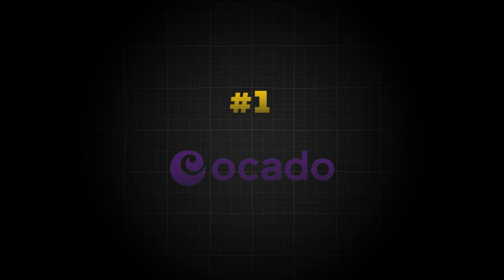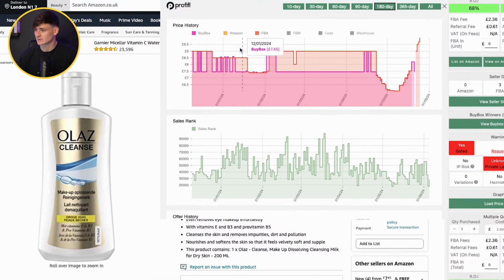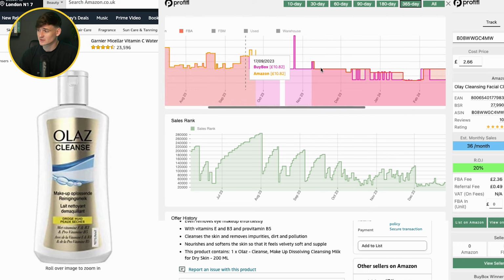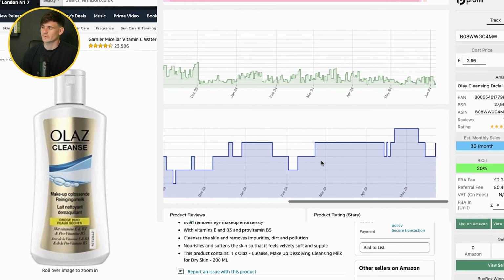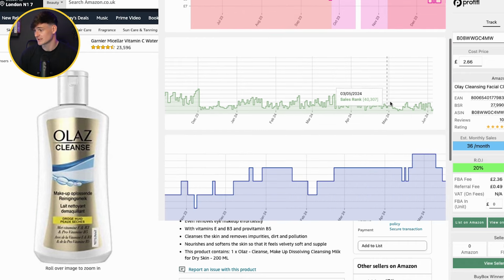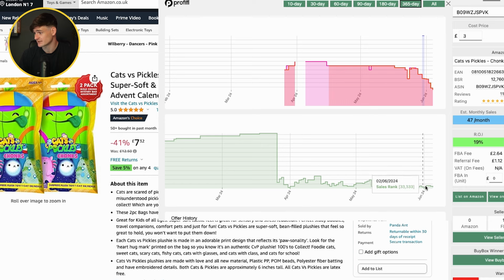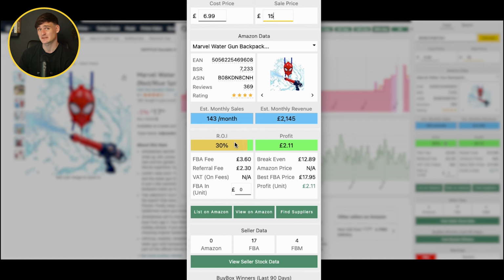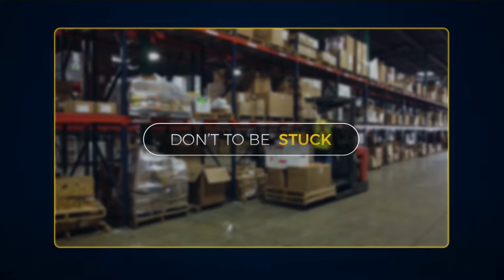HOW TO READ KEEPA STYLE GRAPHS FOR AMAZON FBA ARBITRAGE, WHOLESALE, PRIVATE LABEL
How To Read Keepa Style Graphs For Amazon FBA

In this weeks video we show you the right way to read Keepa style graphs for your Amazon FBA business.